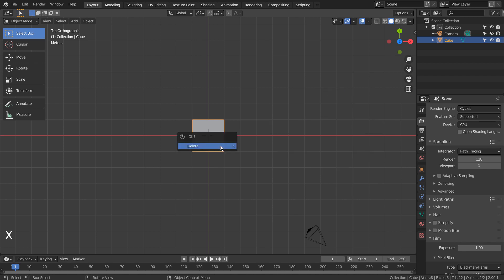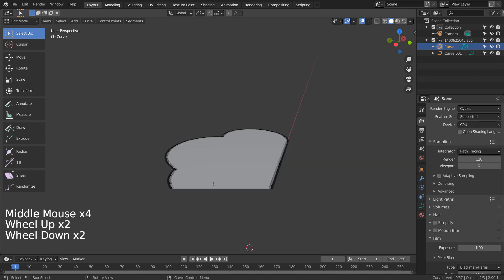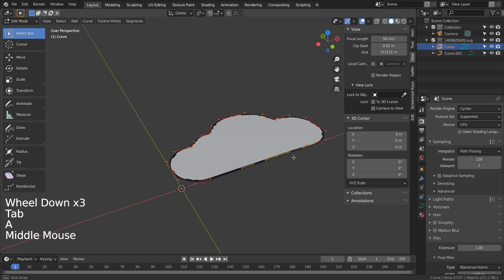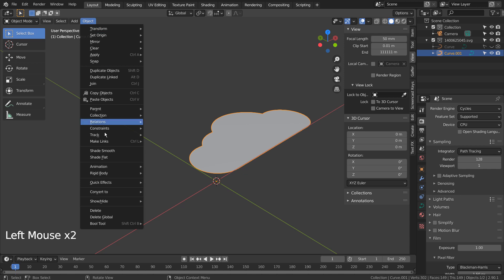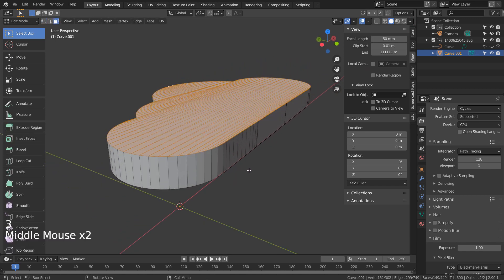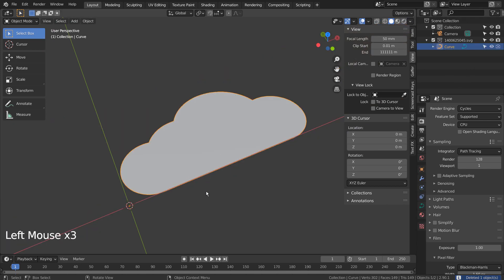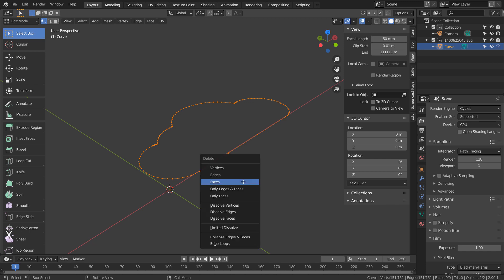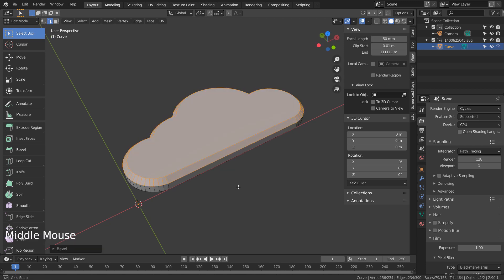Blender beginner series No. 4 - Extracting a clean outline from SVG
The reference image used in this tutorial can be found here.